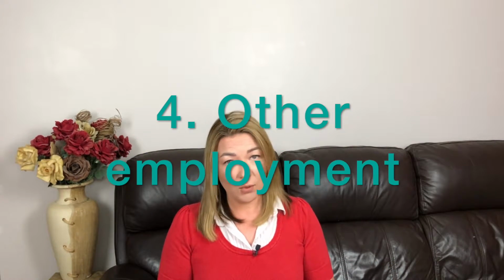How to write your own cleaner emplyee contract -Part 2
💝 Read below for more information 💝
We help cleaning business get out of cleaning themselves and build a profitable cleaning business with my “Customer Magnet System”.

This video is about how to write your own employment contract.

Do you want more clients for your cleaning business?

If you want to see a difference in your cleaning business you need to train your staff how to clean act and present themselves!

It will improve your staff:
➜Consistency
➜Skill
➜Quality of the staff member
➜and cut down on staff retention!

➜Most cleaning companies struggle to find quality cleaner to help them grow their business. Watch the video to learn where I use to advertise and what I use to look for when I wanted better quality cleaners.

I will personally answer every question and if you have shared this video, please comment “SHARED” in the comment because I would personally like to thank you!**

➜If you are a cleaning business owner and you need some more advise or help head over to out Closed Facebook group and have your questions answered live.

**How to make the switch form CLEANING BUSINESS OWNER to ENTREPRENEUR and only work when YOU want to!
Stop being a SLAVE in your cleaning business! Let's do something about it and create the freedom you DESERVE!
Join me for a FREE 5-day challenge!

Have you got a question?
personally get back to every comment left

During the shows we recommend services, sites, and products to help you improve your cleaning and grow your cleaning business. We have partnerships or sponsorships with these companies to provide you with discounts, and savings.